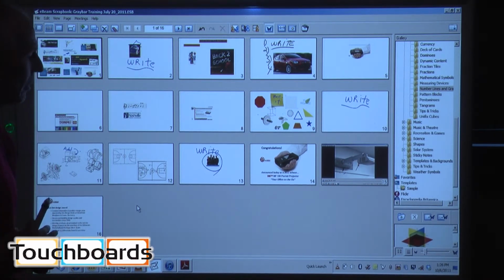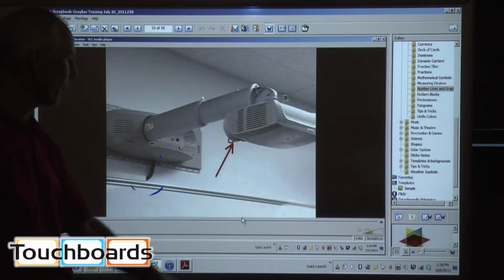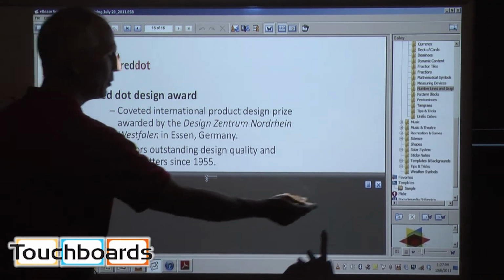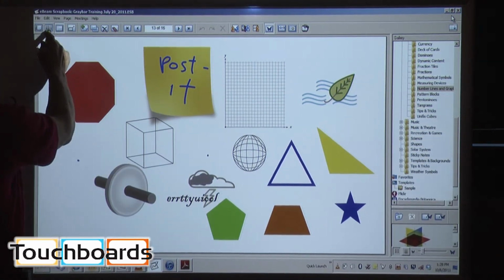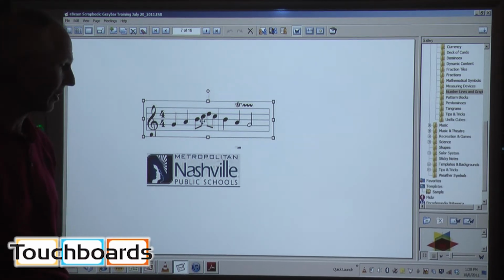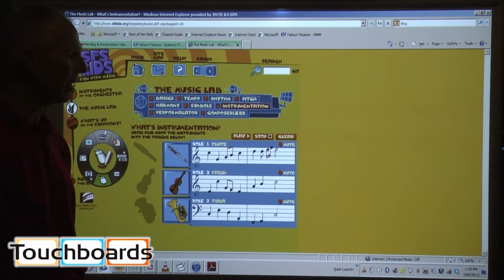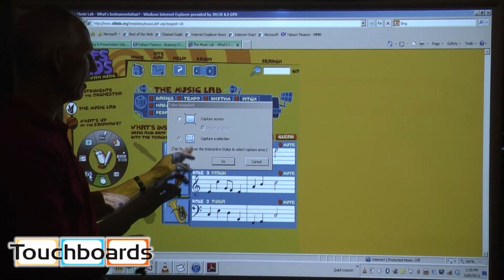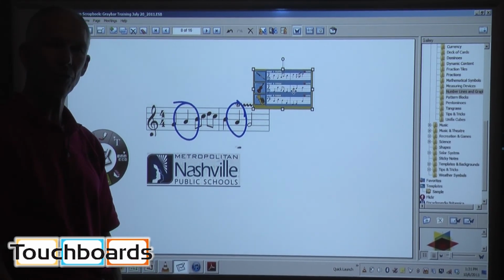3M Scrapbook Software Function